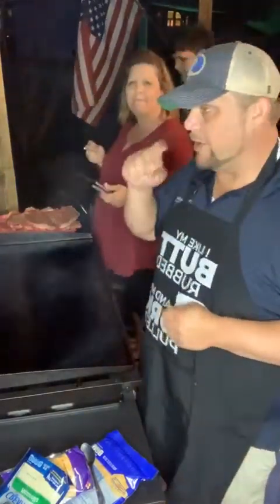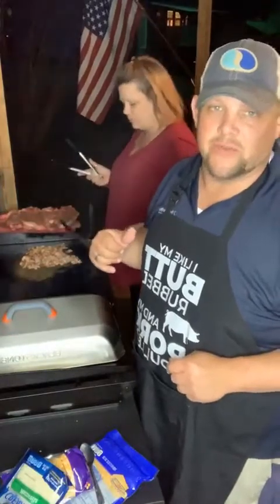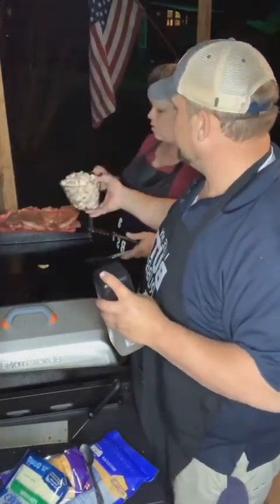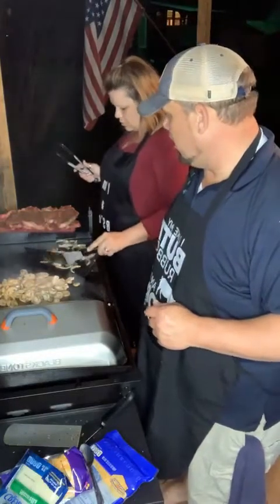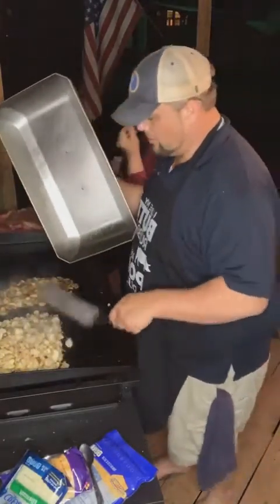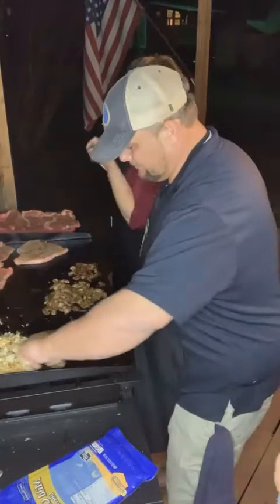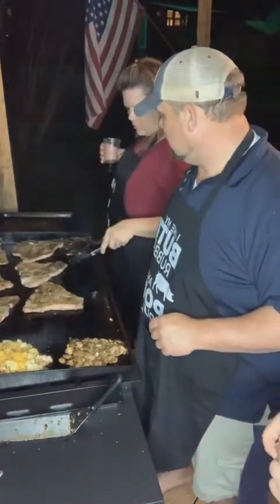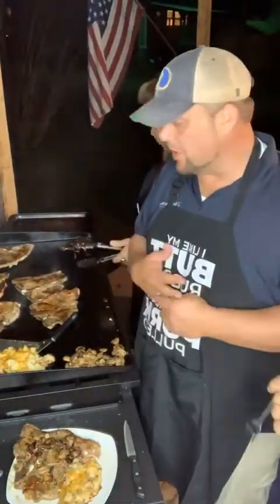Family Favorite tonight on the Blackstone! Celebrating JJ getting his driving permit!